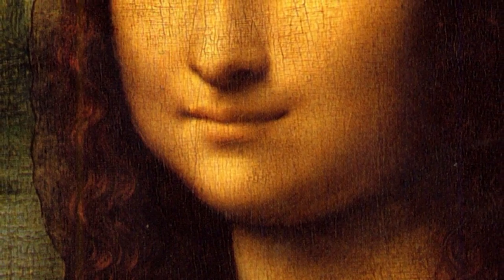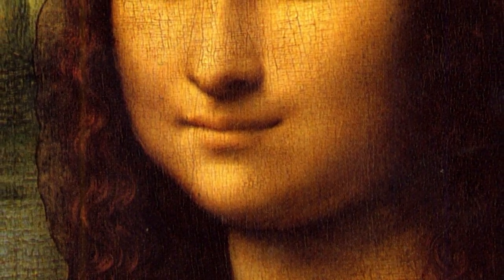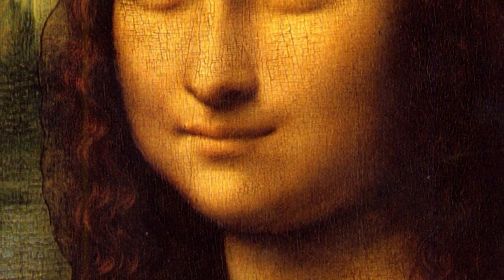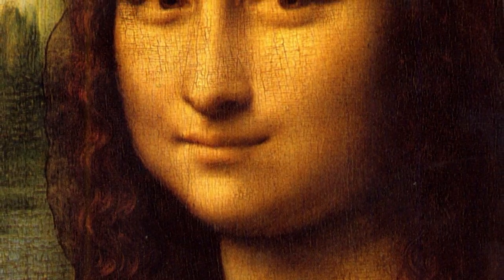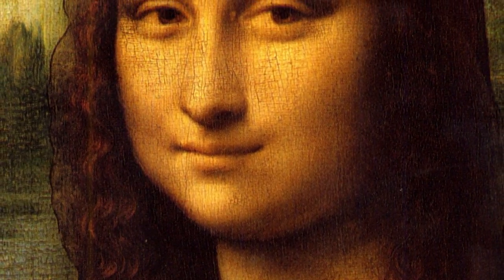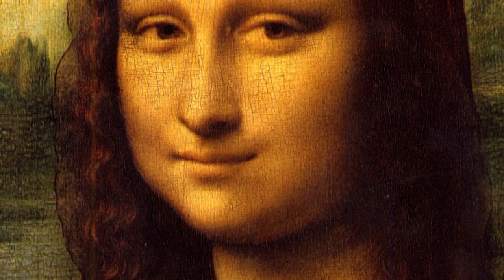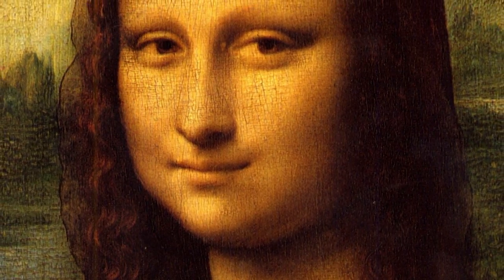The Making of the Mona Lisa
Walter Isaacson, author of LEONARDO DA VINICI, discusses the enigmatic smile of the Mona Lisa and some of the very fine details of history's most famous painting.

CONNECT WITH HISTORY IN FIVE